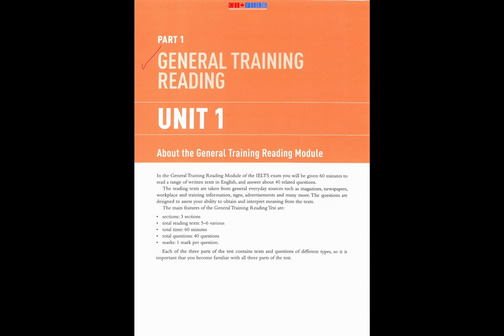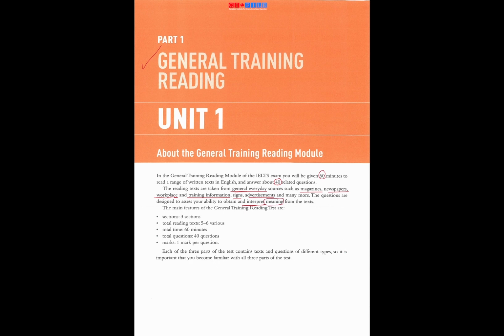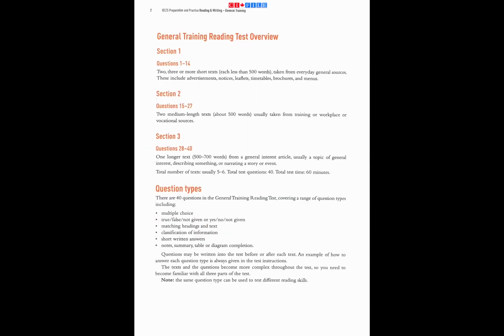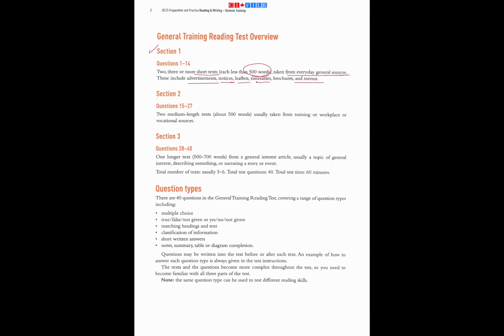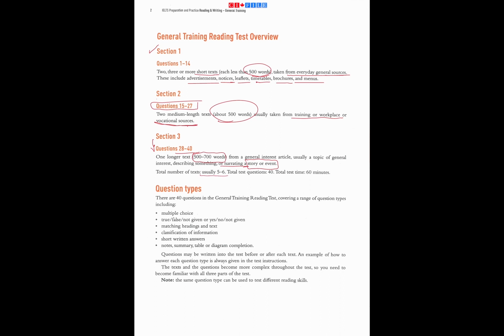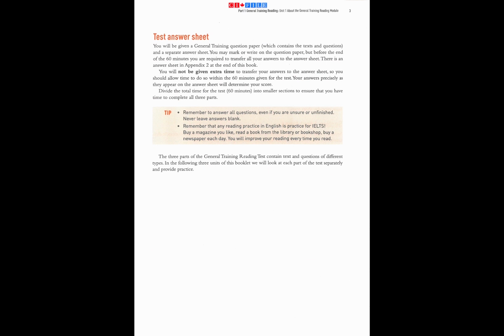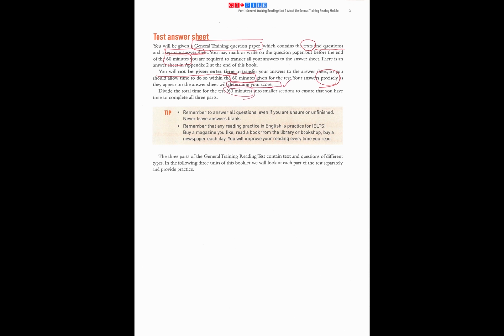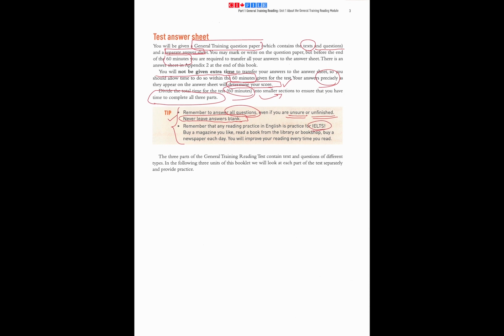General reading skills - Master the IELTS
General reading skills: In this video, you will learn essential reading skills to help you succeed in the IELTS test. You'll learn how to skim and scan passages, identify the main idea and support details, and infer meaning from context, which are vital for success in the reading section.
"Master the IELTS: A Comprehensive Guide to Success": This course is your facilitator for mastering the IELTS exam. With six in-depth videos covering all the critical skills needed for success, you'll learn everything from speaking and listening techniques to compelling reading and writing strategies.
This one-hour course introduces you to the structure and essential skills required for success in the IELTS test. This video will give you the knowledge and confidence to tackle the IELTS exam efficiently.